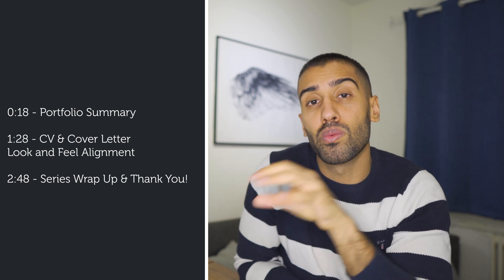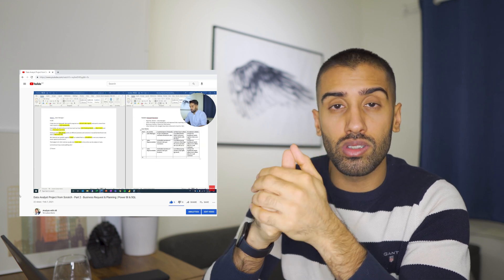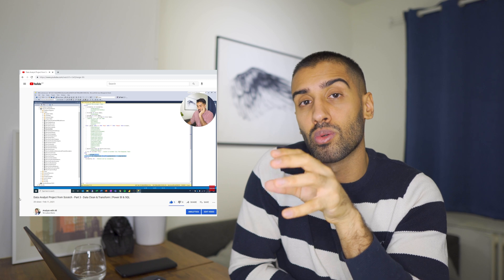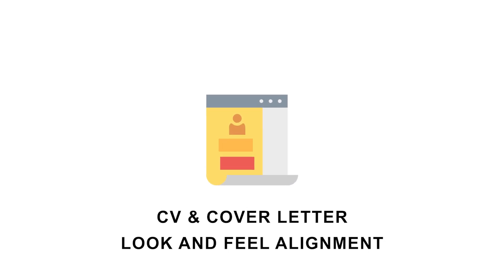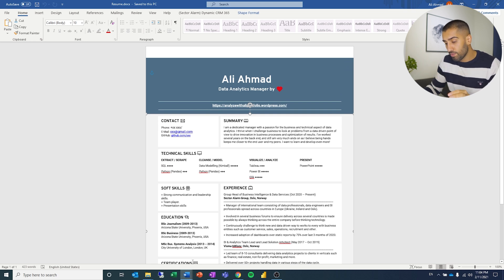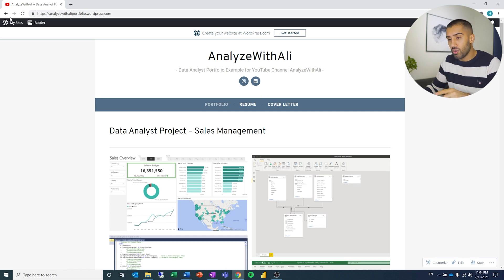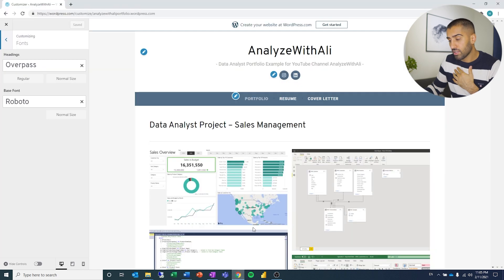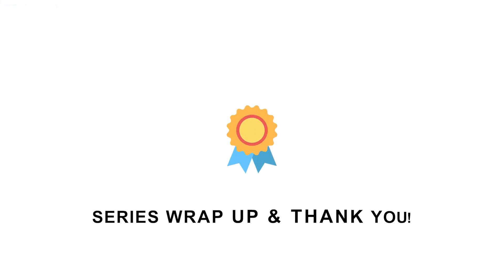Data Analyst Portfolio Project - Final Result - Power BI & SQL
Welcome to the sixth and final video in my series on How to Build a Data Analyst Portfolio Project from scratch!

This is the final video in mydata analyst portfolio project from scratch. It has been a lot of fun, and really made me think about how I can create a data analyst portfolio project step by step and present it to you guys!

Video Content:

0:00 Welcome
0:18 Data Analyst Portfolio Summary
1:28 Resume  & Cover Letter Look and Feel Alignment
2:48 Series Wrap Up & Thank You!

You can see the data analyst portfolio project here (link below) if you want to check it out and keep it mind that I usually wouldn't keep the Resume and Cover Letter link option, because I want whoever goes on this site to focus entirely on the data analyst portfolio project, but I will keep it up here so that you can see the entire package all together.

I have also added .PDF versions of the resume and cover letter on my GitHub if you want to take a closer look!

A data analyst portfolio project can be a great supplements to a resume when you apply for a job. The resume lists up which skills you have, but the data analyst project can showcase it and be something you can use to your advantage as you are trying to get a job.